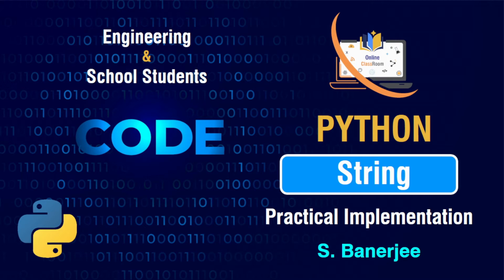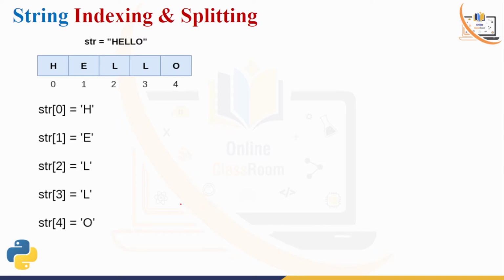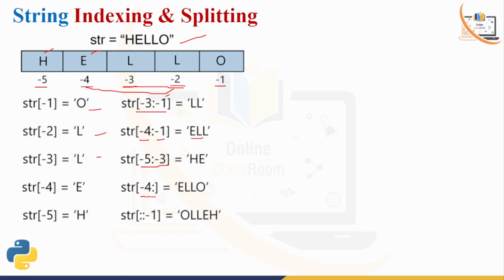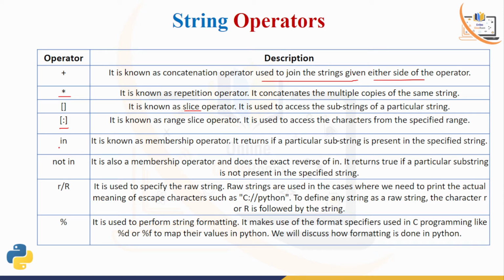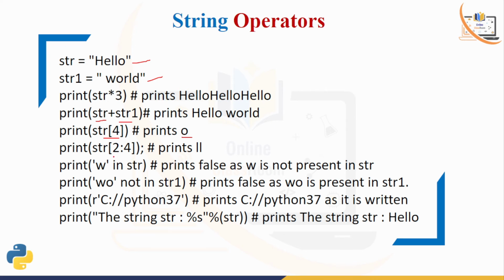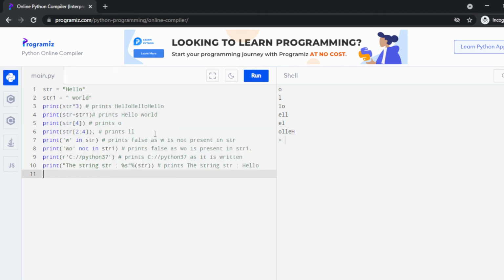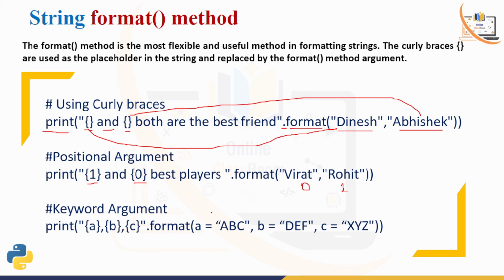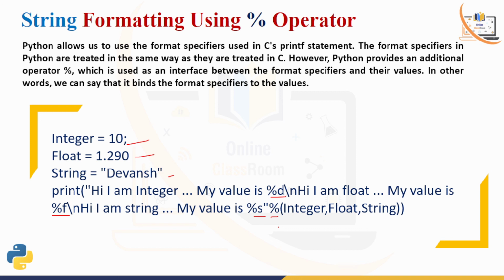Python Strings Tutorial | How To Use Strings In Python | String in Python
Hi Everyone
This tutorial video is mainly for beginners who want to learn Python Programming. In this video you will find the string operations in Python programming like (reverse string in python | python string manipulation | how to declare a string in python | how to access a string in python | how to use a string in python).
All the step by step processes along with flowchart are described with practical implementation (Lab View). This will help for Engineering and School Students (CBSE | ICSE) to enhance their programming skills. More videos will come gradually in this series.